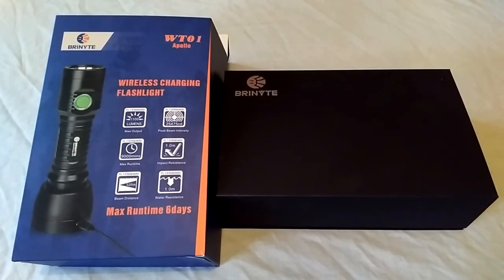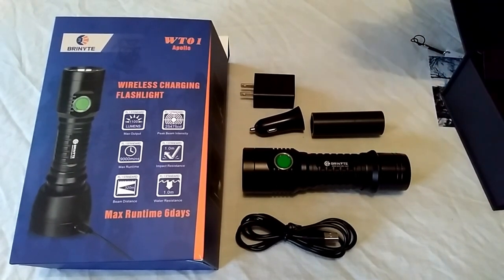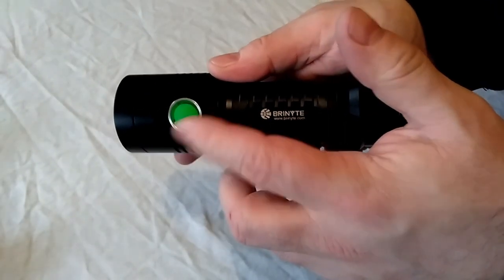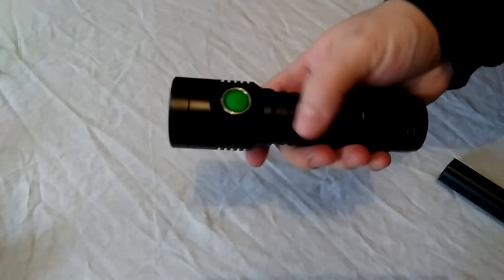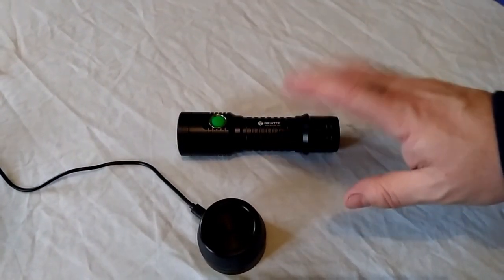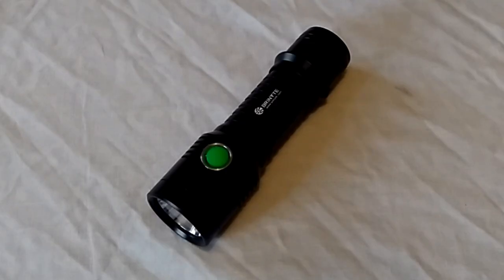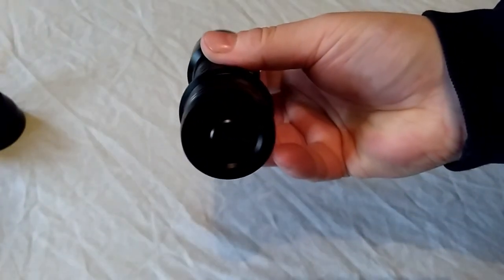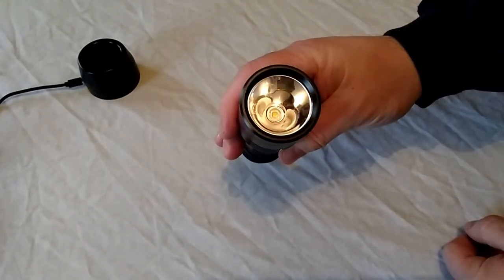Brinyte WT01 Apollo Flashlight Review